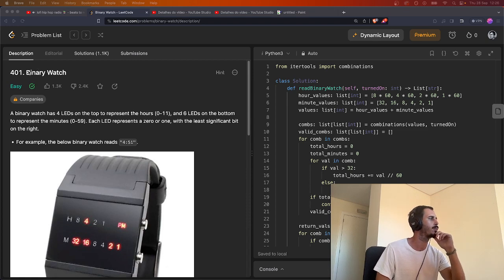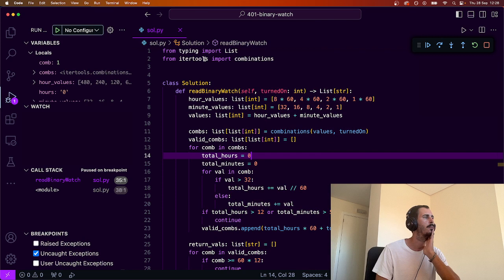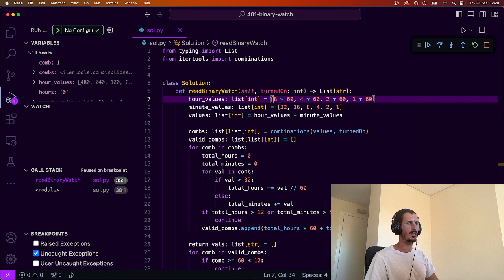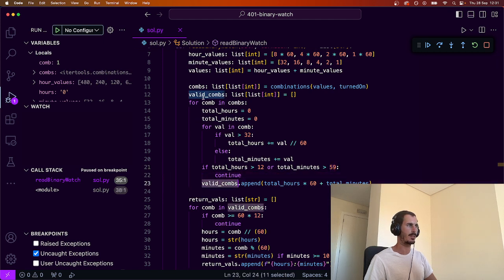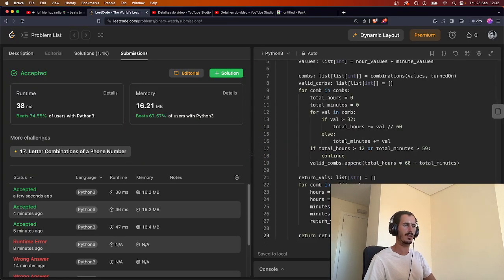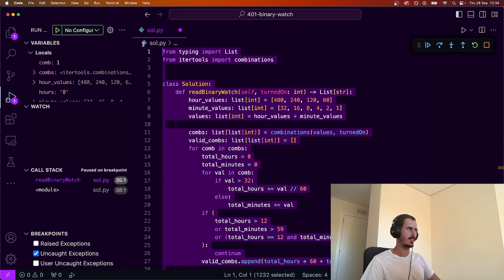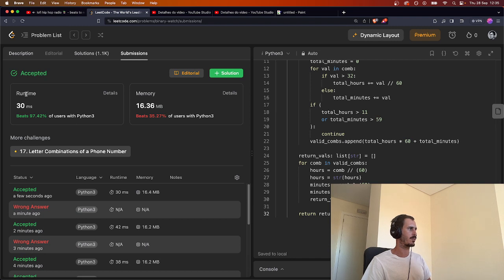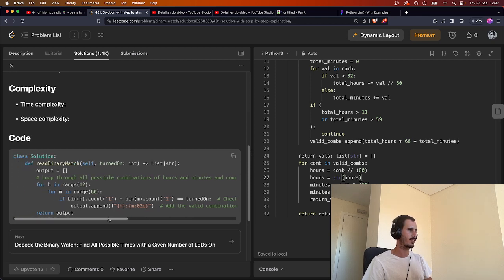💻Solving All LeetCode Problems with PYTHON 🐍 - 401 Binary Watch